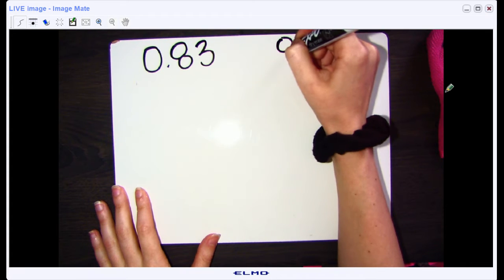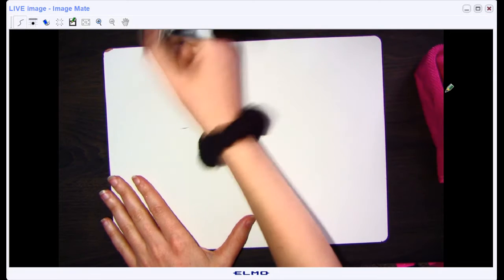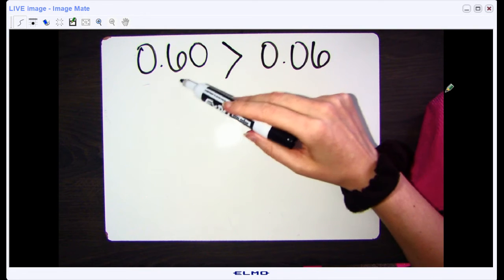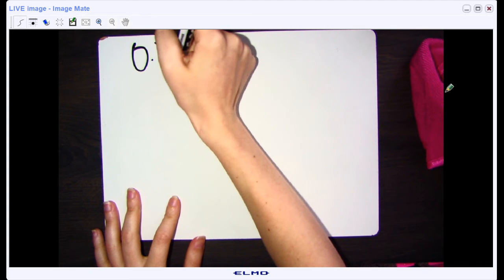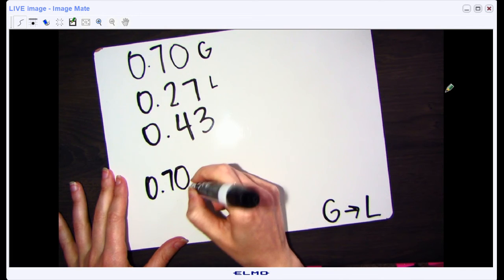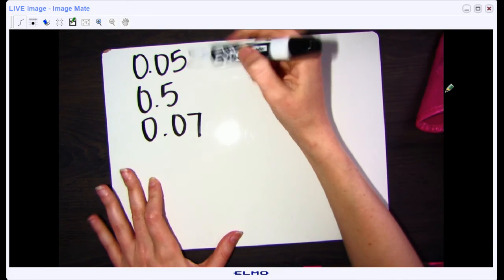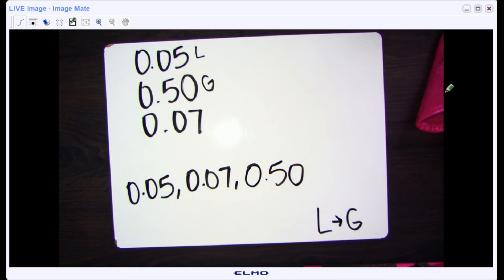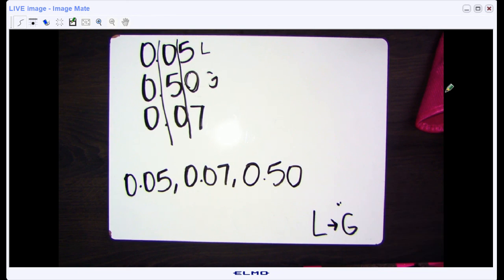Compare and Order Decimals Review